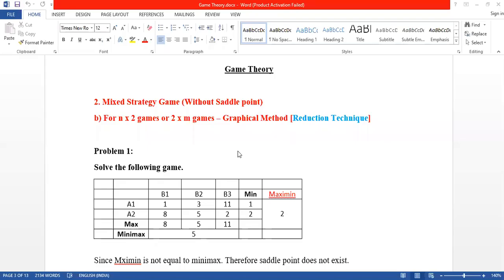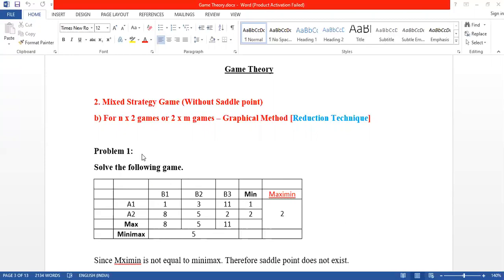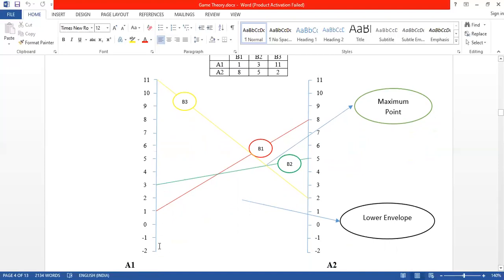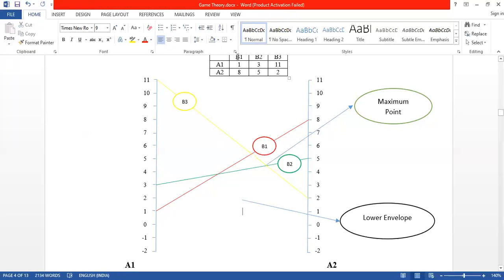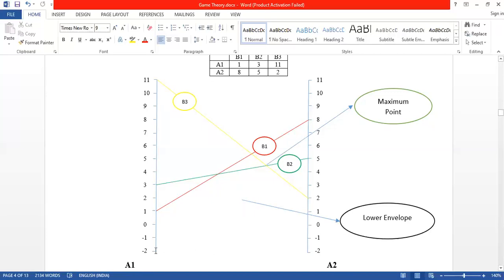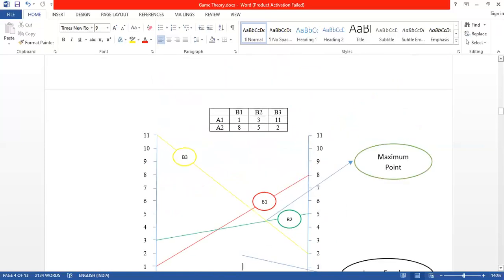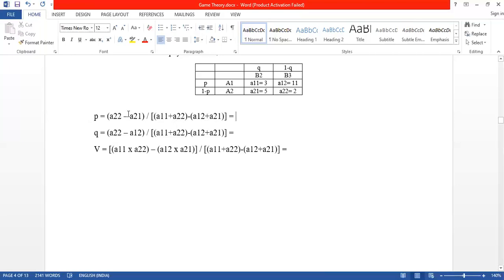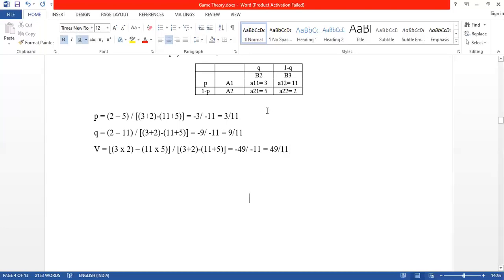Game Theory - Mixed Strategy Game - Graphical Method